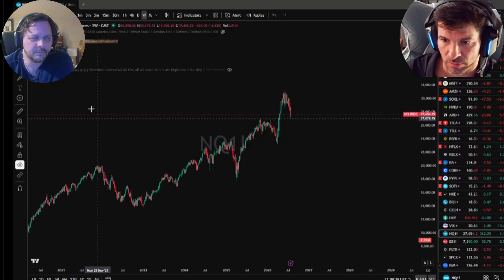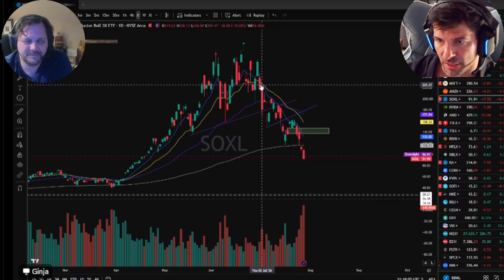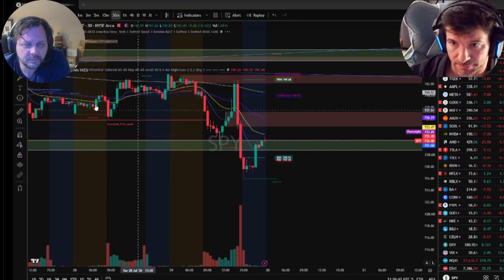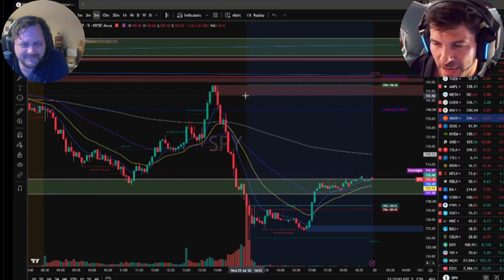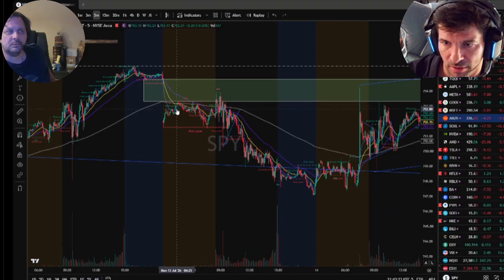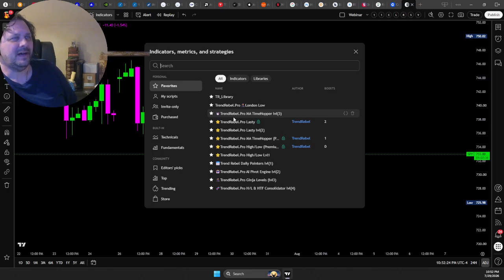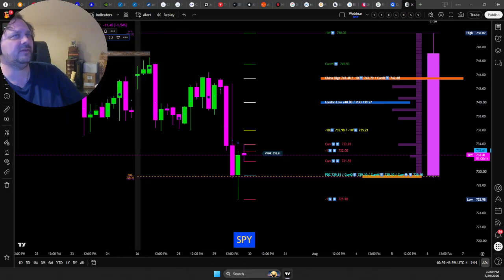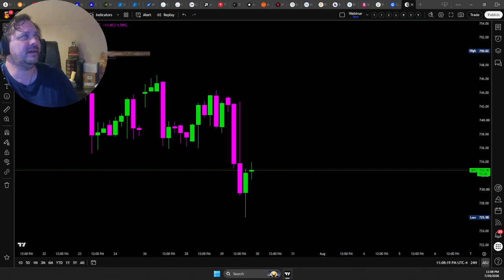Webinar on Trend Rebel Indicators Wednesday July 29 Time 10 06